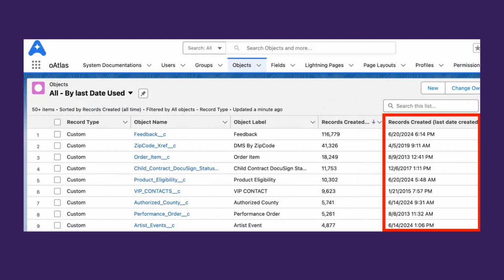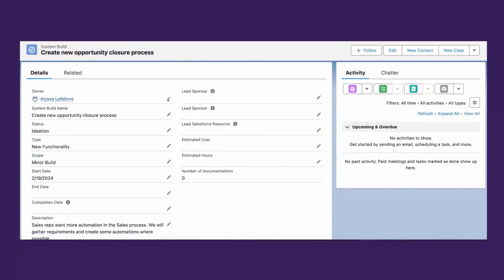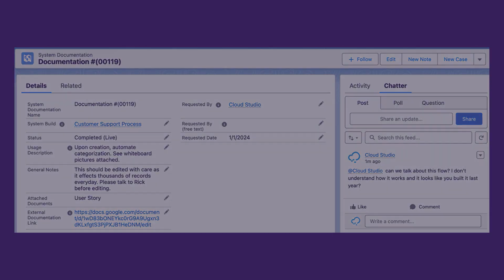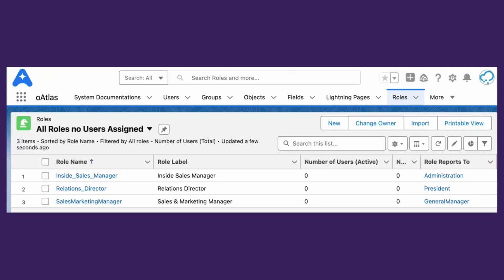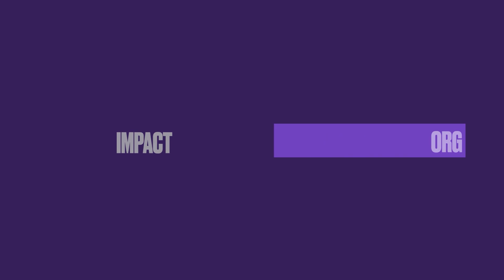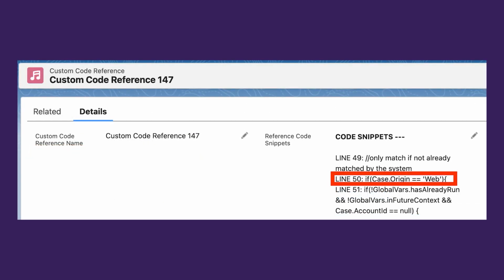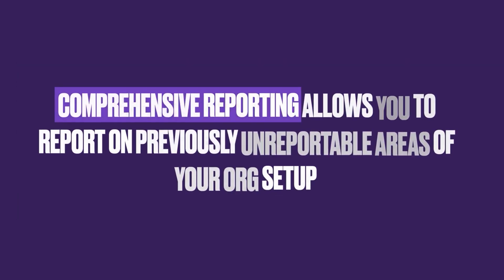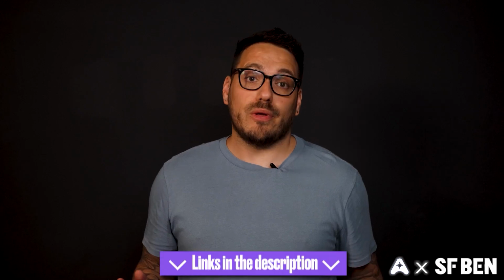The Ultimate App to Help You Manage Your Salesforce Org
Easily analyze your org's usage, identify and remove technical debt, perform impact analyses, and enable admins to create detailed documentation for better team collaboration.

In this video, Ben covers some of the best features of oAtlas, including:

- Native to Salesforce with an intuitive and familiar user interface.
- Detailed org analysis, diving deep into profiles, permission sets, field usage, and more.
- Identify technical debt and make a plan to remove it safely.
- Create documentation directly within Salesforce quickly and easily.